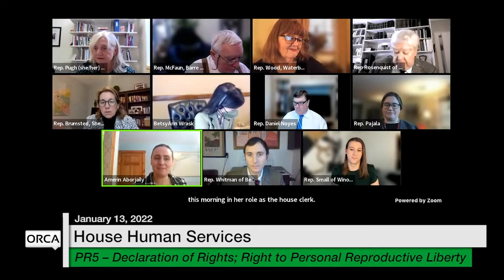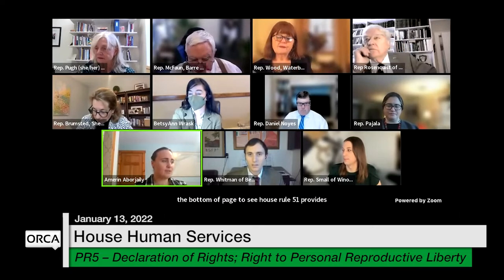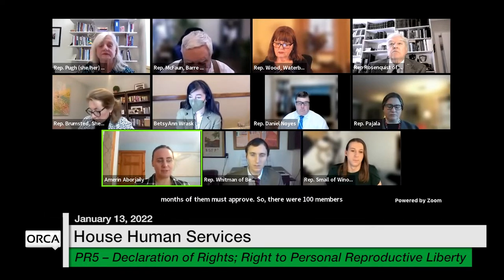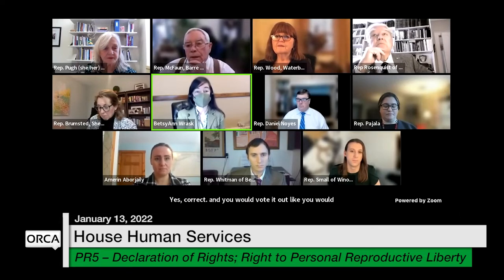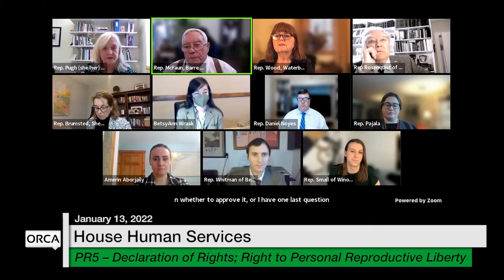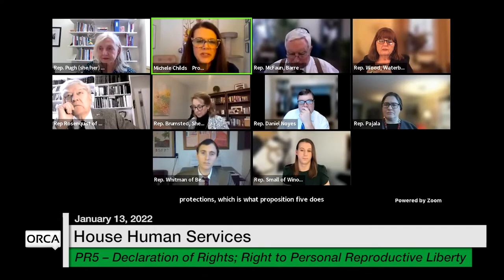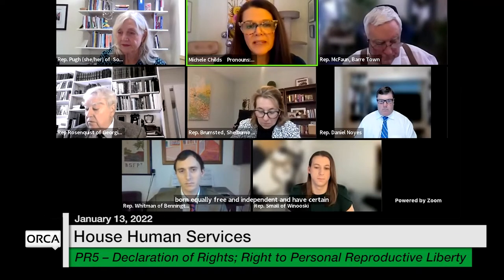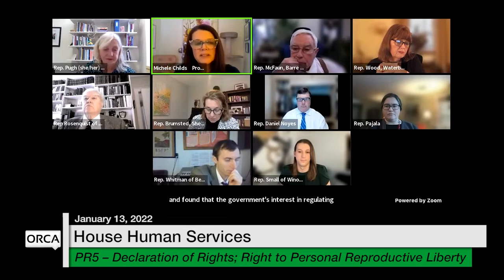Vermont State House - PR 5 Declaration of Rights; Right to Personal Reproductive Liberty 1/13/2022